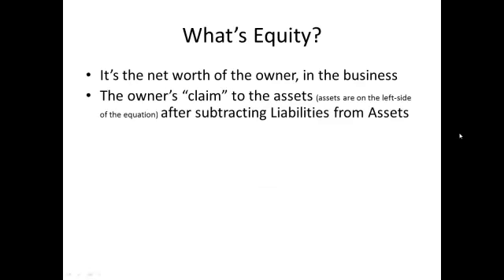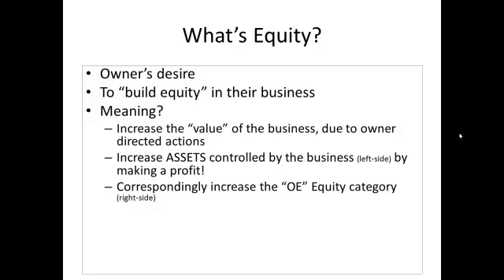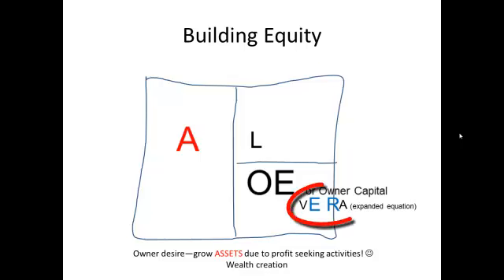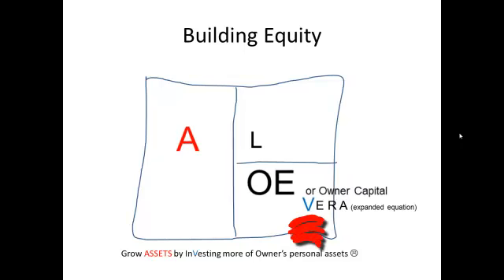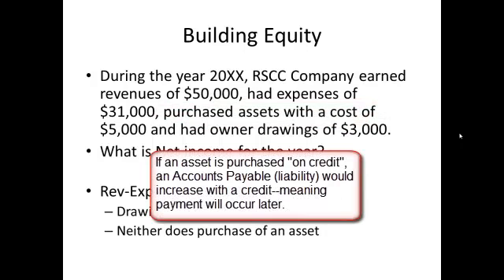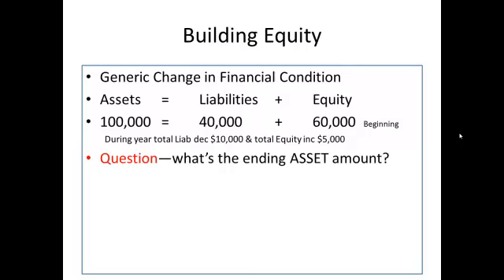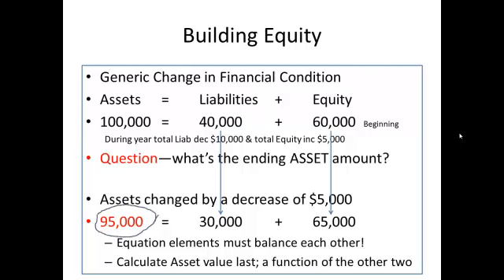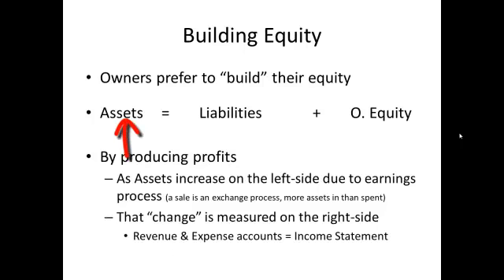Ch 1 Building Equity